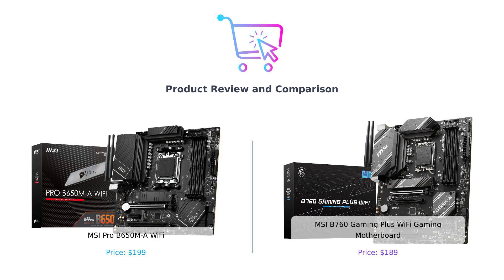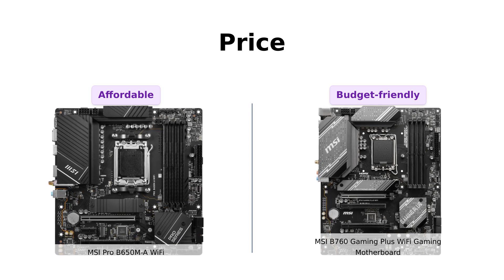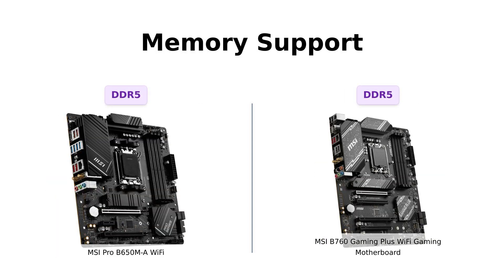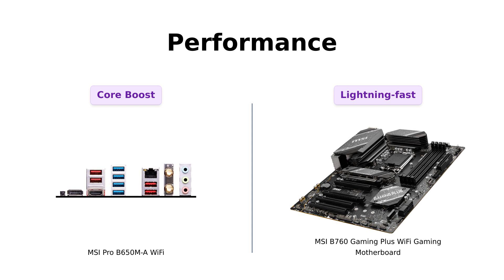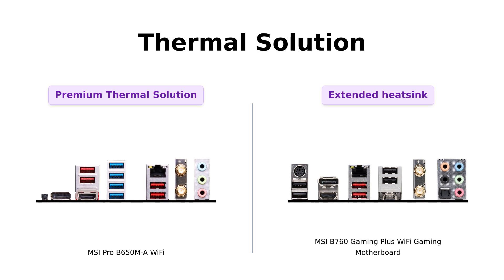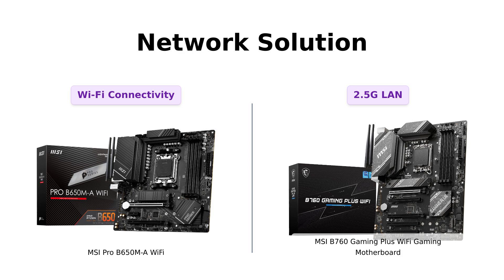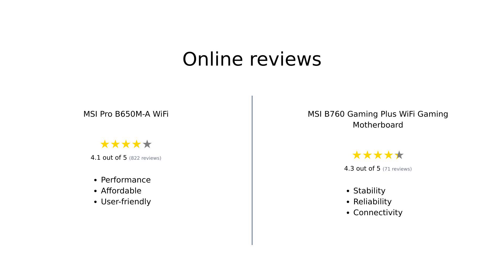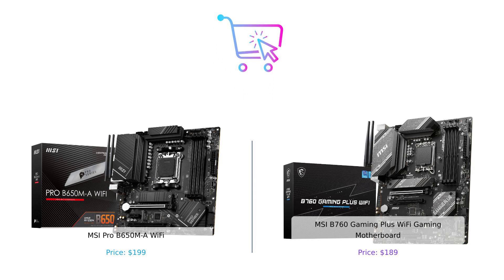🔥AMD AM5 vs Intel LGA 1700🔥 | MSI PRO B650M-A WiFi vs B760 Gaming Plus WiFi | DDR5 Motherboards...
Check out our in-depth comparison of MSI PRO B650M-A WiFi ProSeries Motherboard (AMD AM5, mATX, DDR5, PCIe 4.0) vs MSI B760 Gaming Plus WiFi Gaming Motherboard (Supports 12th/13th Gen Intel Processors, LGA 1700, DDR5, PCIe 4.0)! 💻💡

💰 Price: MSI PRO B650M-A WiFi - USD 199 | MSI B760 Gaming Plus WiFi - USD 189
💪 Key Features:
- MSI PRO B650M-A WiFi: Supports AMD Ryzen 7000 Series Desktop Processors, DDR5 Memory, Core Boost, Memory Boost, Premium Thermal Solution
- MSI B760 Gaming Plus WiFi: Supports 12th/13th Gen Intel Processors, LGA 1700, DDR5 Memory, Lightning Fast Game experience, Premium Thermal Solution, 2.5G LAN with Wi-Fi 6E Solution